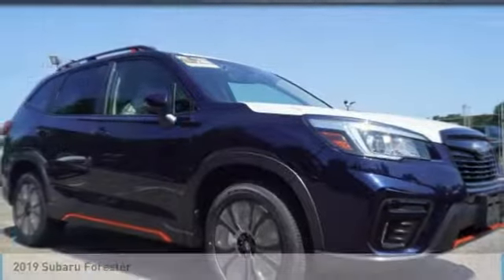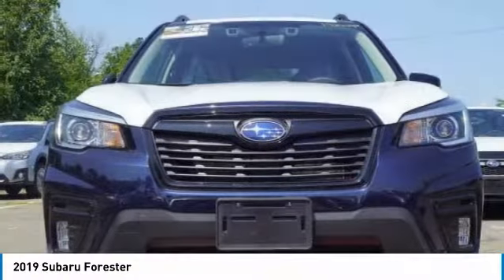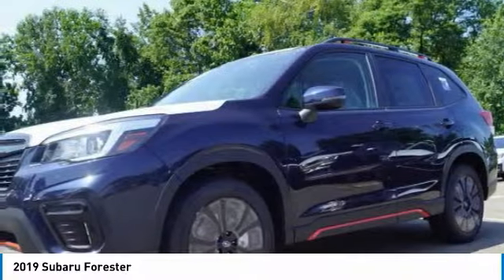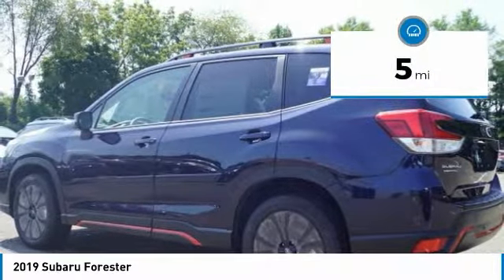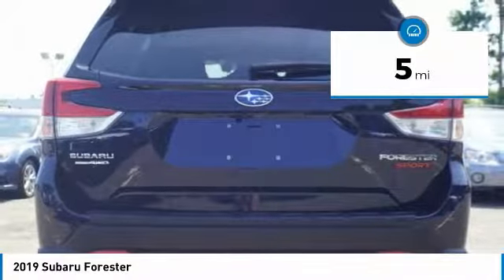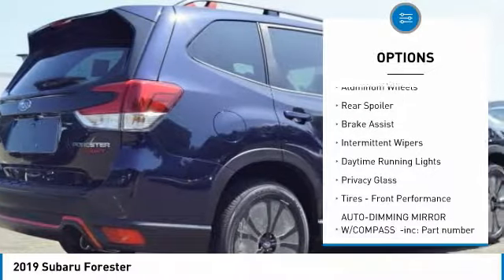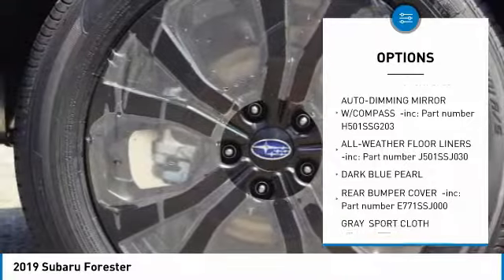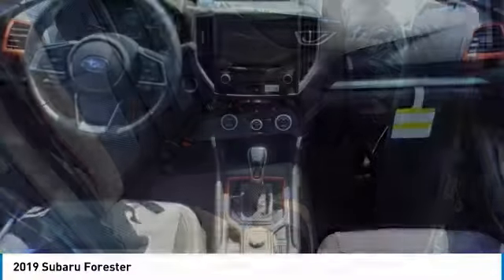2019 Subaru Forester 192219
2019 SUBARU FORESTER Parsippany, NJ
Stock# 192219

BACK-UP CAMERA, ALL WHEEL DRIVE, HEATED FRONT SEATS, LANE DEPARTURE WARNING, BLUETOOTH, MOONROOF, MP3 Player, BLIND SPOT MONITORING, KEYLESS ENTRY, 33 MPG Highway, SAT RADIO, ALLOY WHEELS.